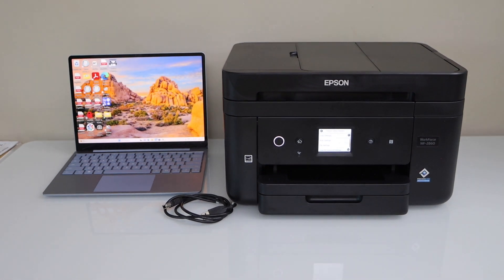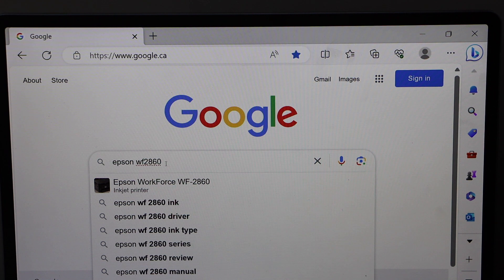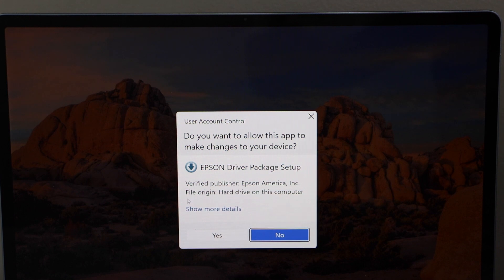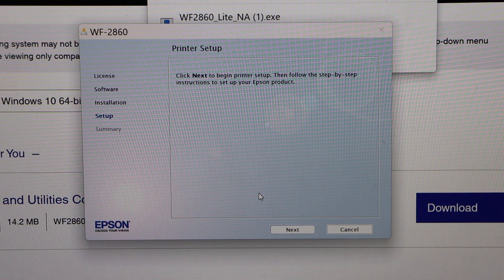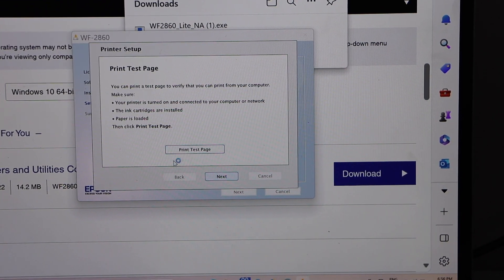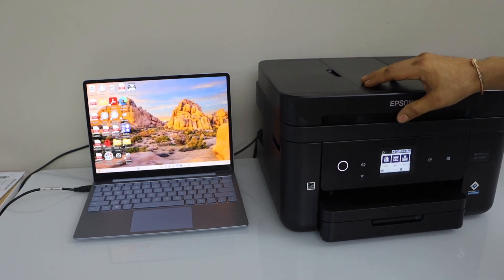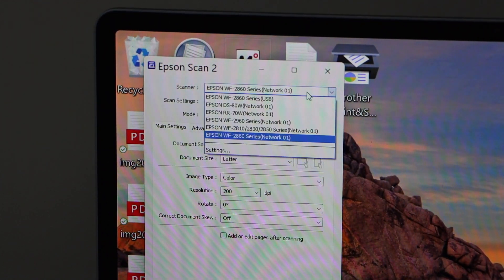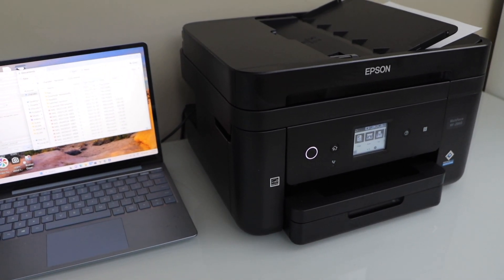Epson WorkForce WF-2860 USB Cable Setup With Windows Laptop or PC, Printing & Scanning Test !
This video shows the complete usb cable setup of your Epson WorkForce WF-2860 all-in-one printer.
This video shows usb cable setup of the printer and then adding drivers and softwares in the Windows laptop or PC and then adding printer for printing and scanning.